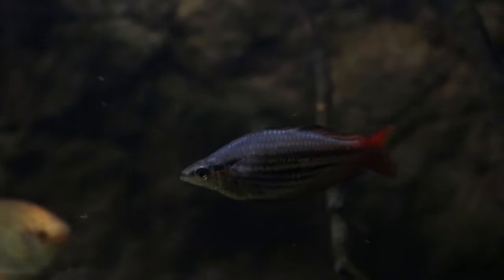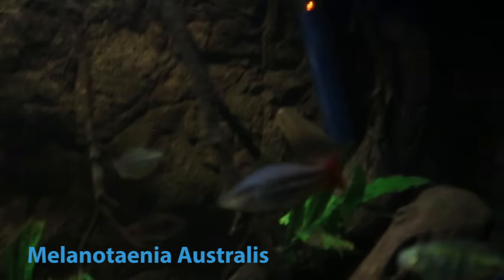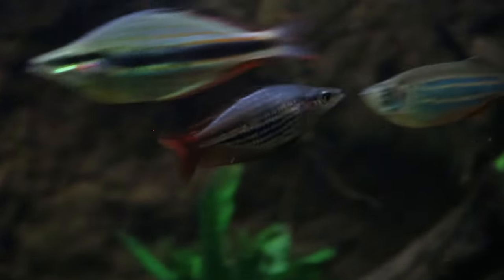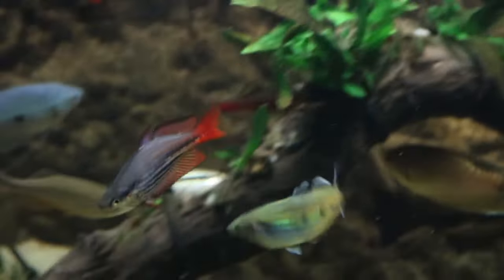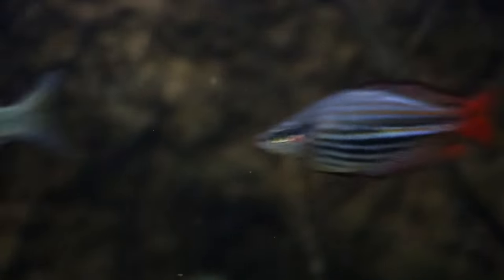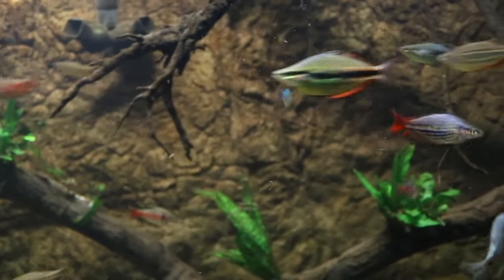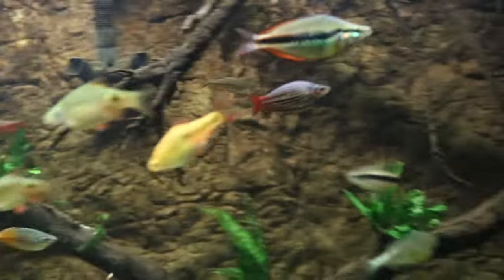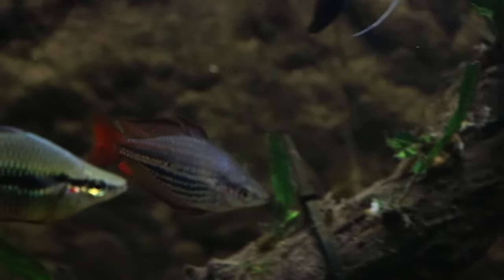Western Rainbow Fish: Amazing Fish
Hey everyone, today we are back looking at my 210gallon community aquarium at a fish that is extremely beautiful!